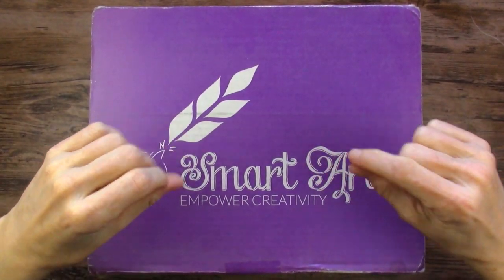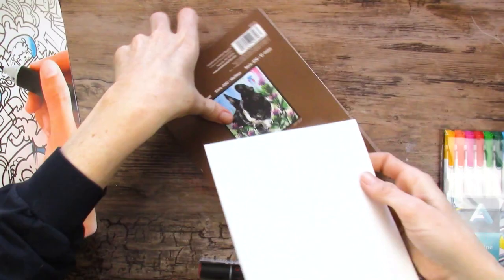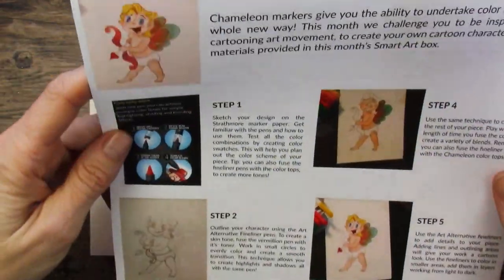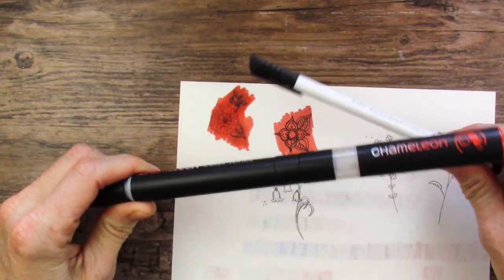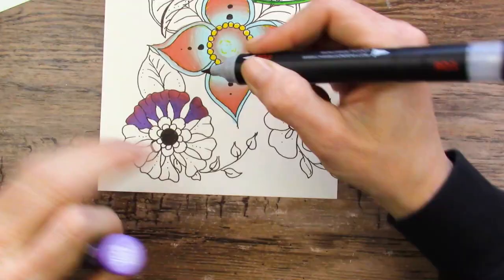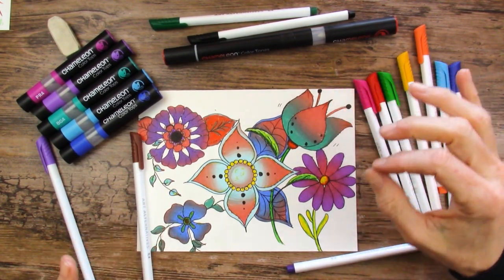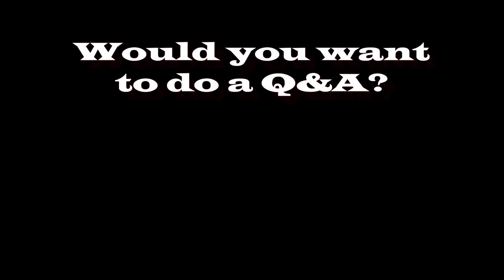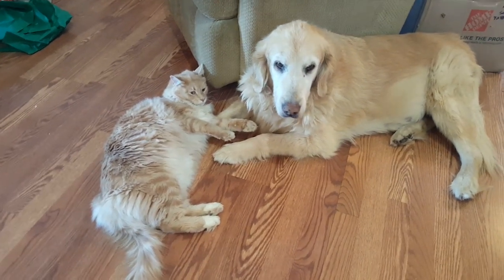GIMMICKY ART SUPPLY OR AWESOME? | Testing out Chameleon Markers and Art Alternatives Fine Liners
Is this art supply a gimmick or is it awesome?  Find out in this video!  Today, we are opening a three-year-old old Smart Art subscription box and finding out what we think of the Chameleon color-changing markers and the Art Alternatives fine liners.

(US) Strathmore Marker Pad, 400 Series, 6" x 8"

(US) Chameleon Markers

(US) Art Alternatives Fine Liners, Set of 12